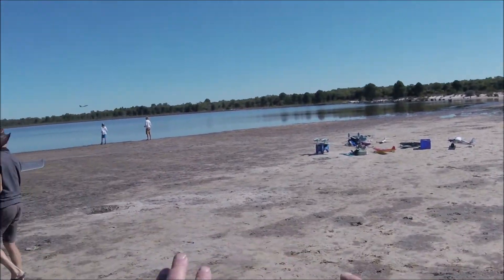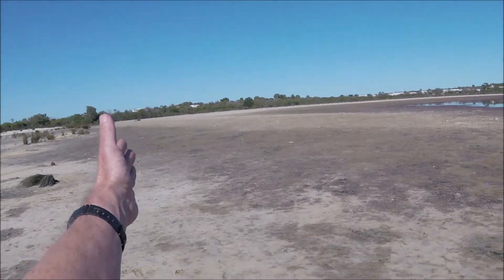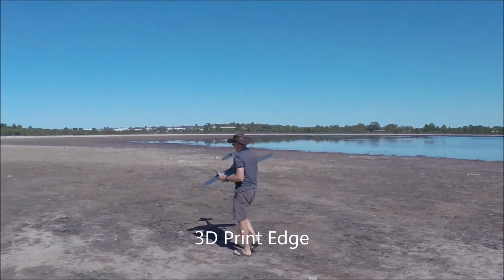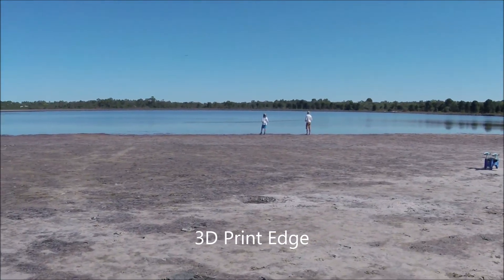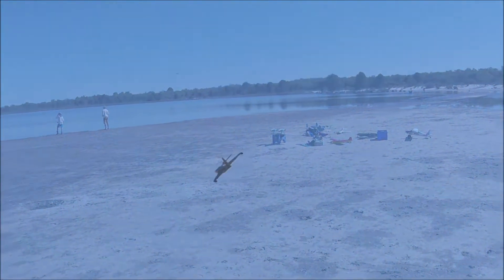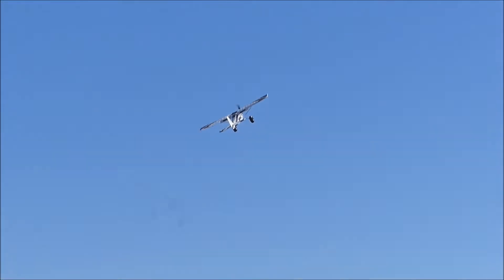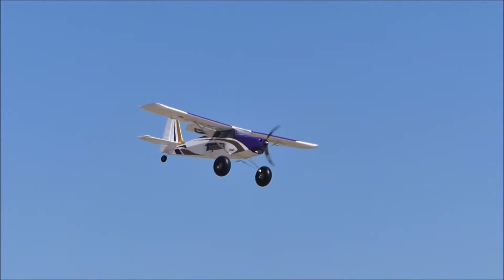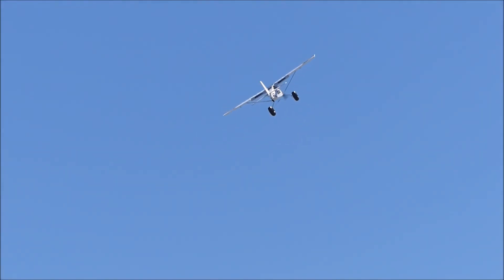Holiday Monday lakeside flying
In addition to the Corsair maiden, the Seiran and the Coronado (other vids) Geoff maidened a new-print Edge, Mk9 flew his FMS 'Frankenspit', so named because of a serious rebuild (it does not look nice up close but ok from a distance) and Dom flew his Tundra (this was the same day as the air to air video). Also Polarii flying off the lake. Mid summer and the lake is drying rapidly, but we have the best of both worlds at the moment - although most summer days are windy.